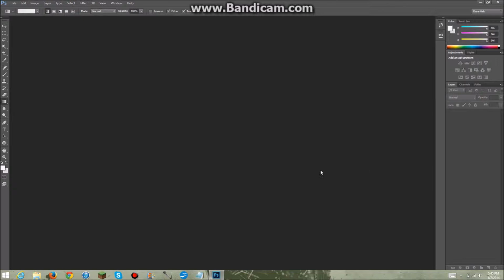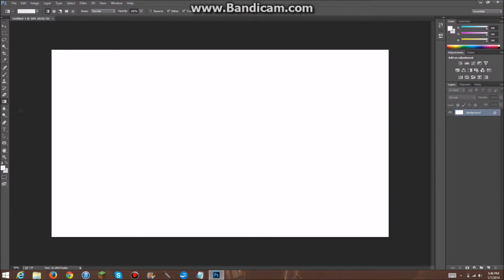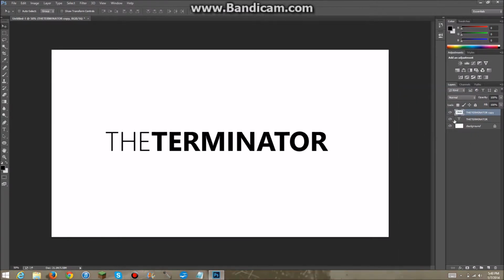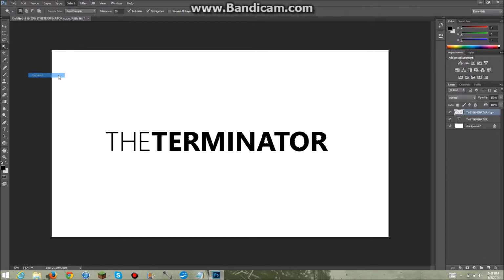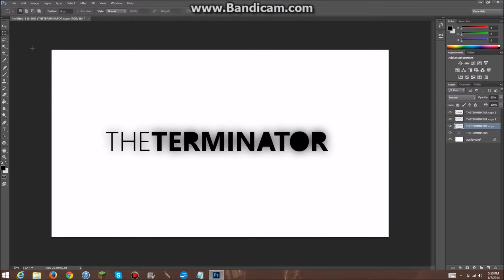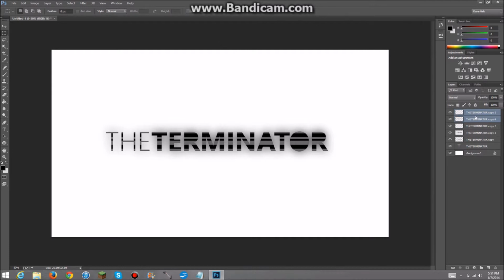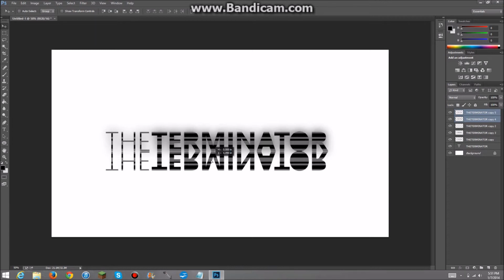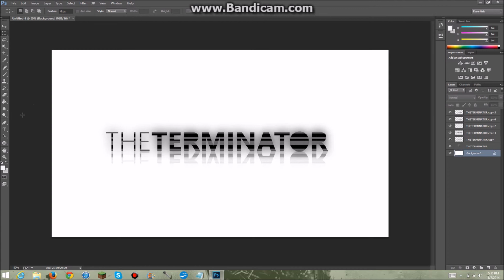YouTube Channel Logo Tutorial With Photoshop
This is a simple tutorial on how to create a custom YouTube channel logo, similar to my own. I'd like to thank AndreZekic for inspiring me to create this video. I hope this helps!